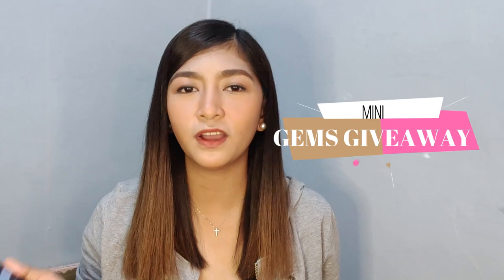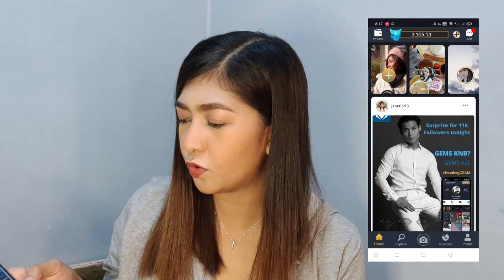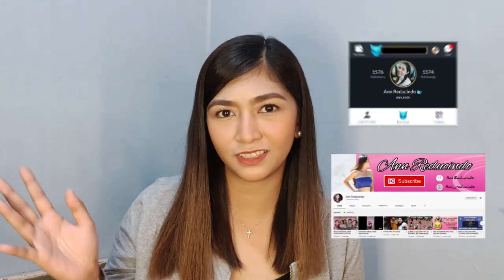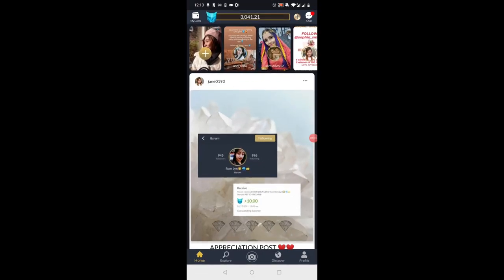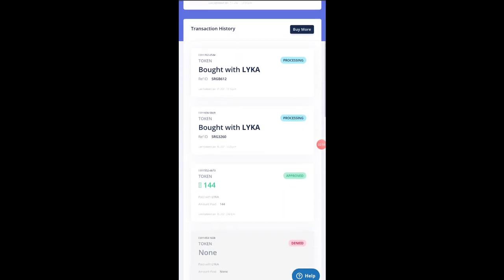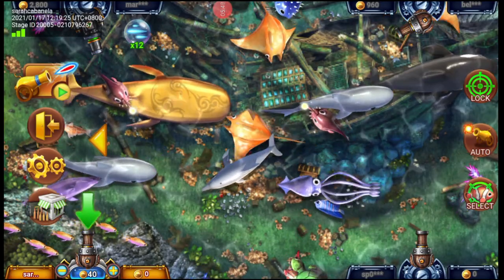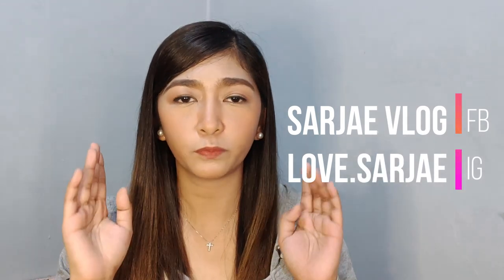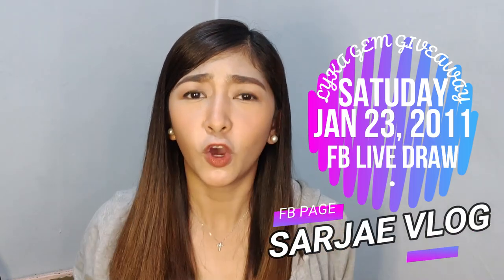LYKA GEMS LIVE GIVEAWAY 27 FEB 7PM 🎉🎉 PAANO KO NAG KAROON NG GEMS sa LYKA? 5 DAYS in using LYKA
3K Gems agad!! Sharing with you ang bagong kinaadikang apps at kung pano ba ko nag karoon agad ng 3K gems in 5days of using LYKA APP. 💕❤️ Very helpful tips and happy Playing.

Spread LOVE people and stay HAPPY!!